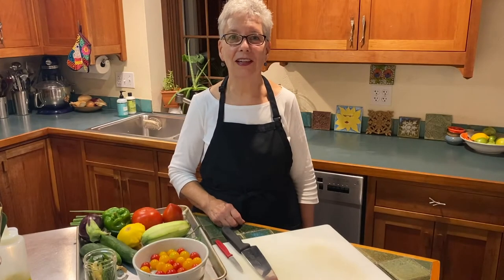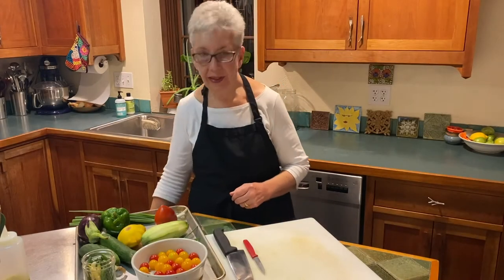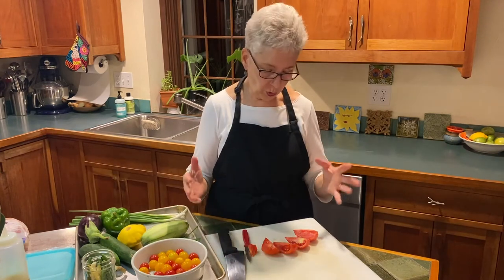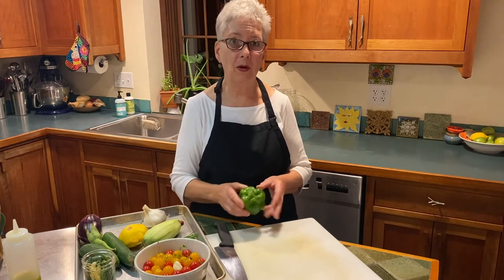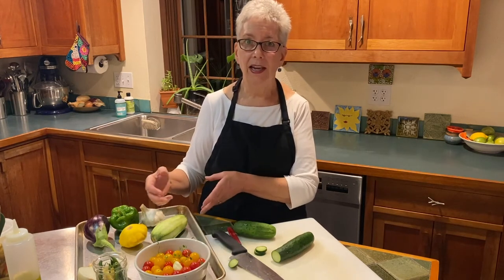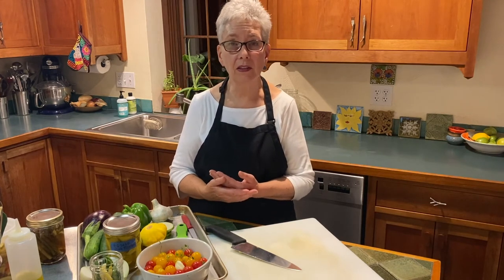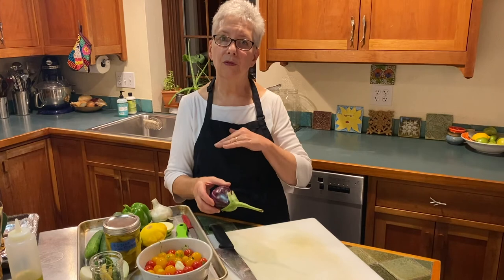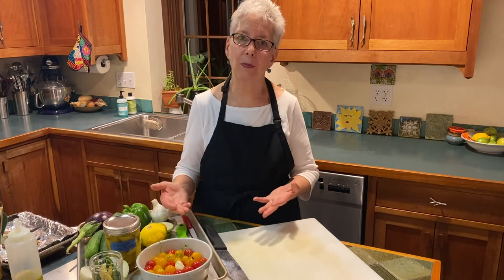Preserving Your Harvest Part 1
Join Chef Ellen, Resident Chef at Land's Sake Farm in Weston, MA, in the kitchen as she teaches you how to preserve your abundance of veggies. You can find the recipes below.